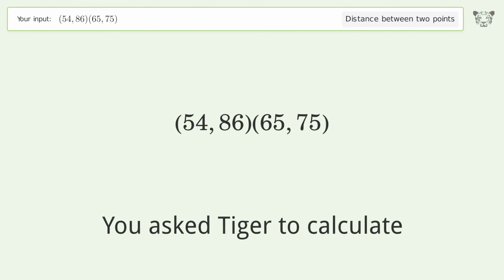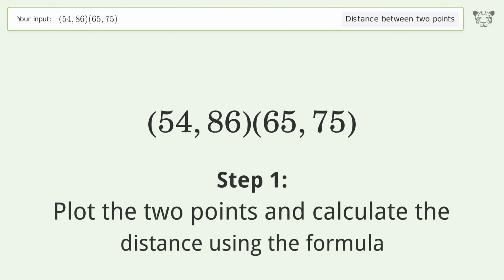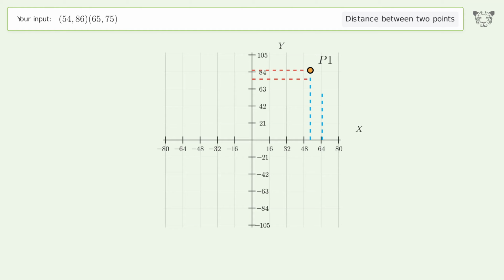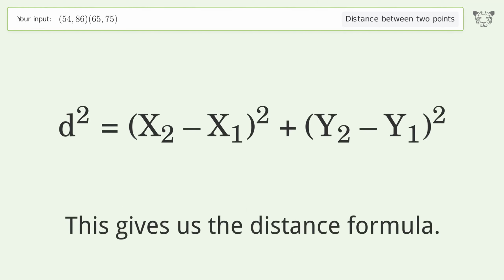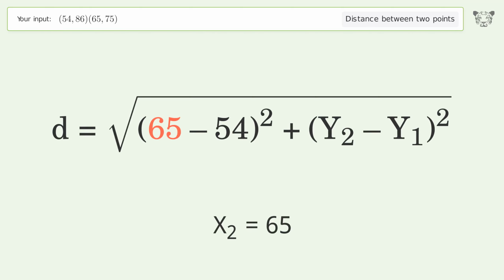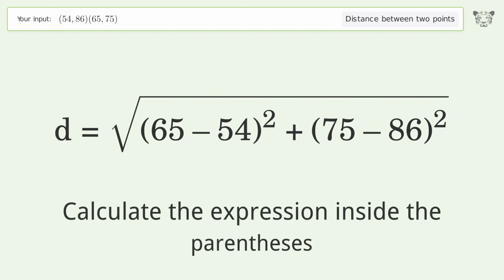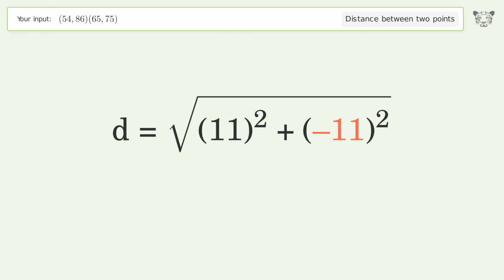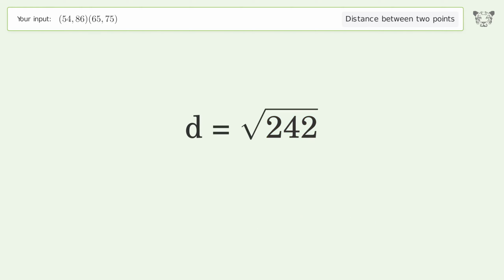Find the distance between two points p1 (54,86) and p2 (65,75): Step-by-Step Video Solution